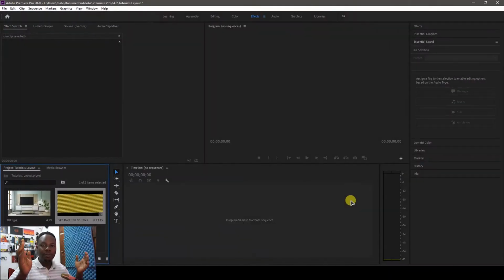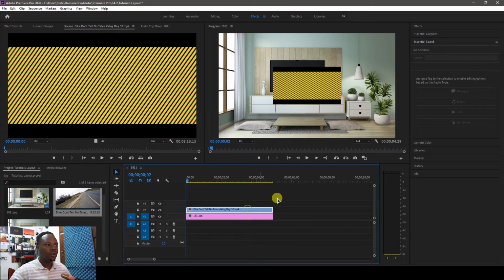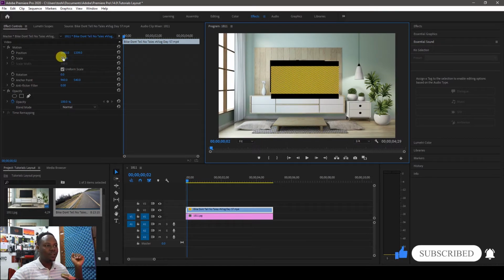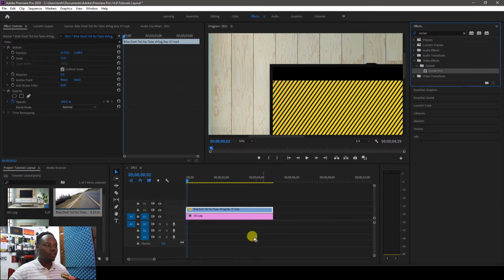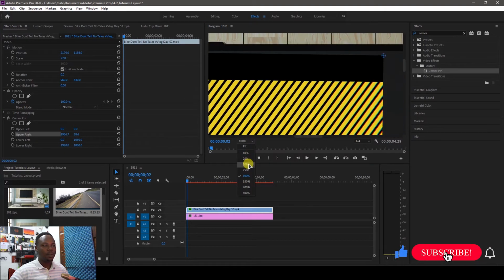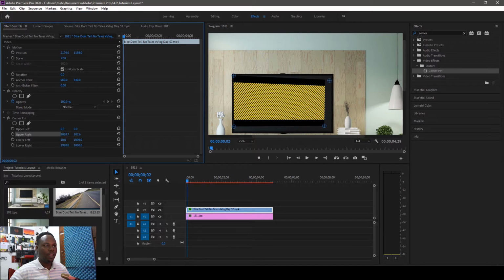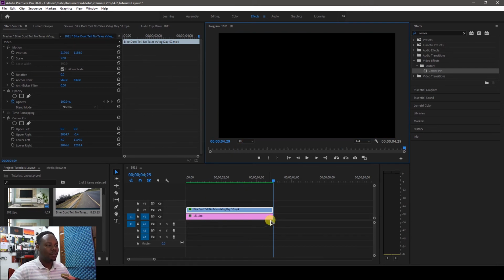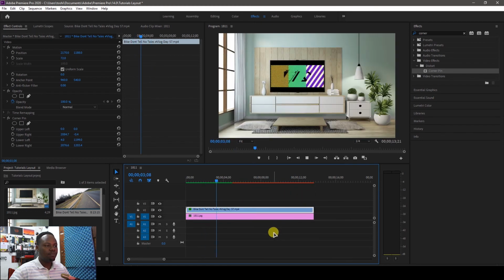Corner Pin Effects Premiere Pro Tutorial !